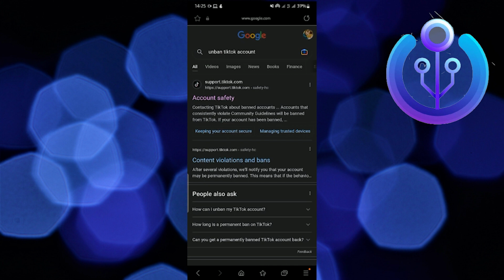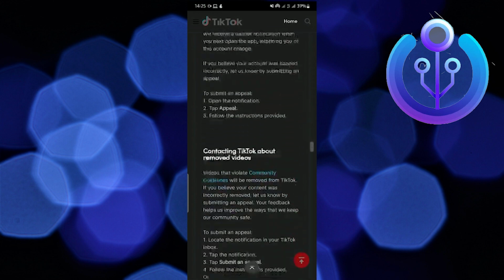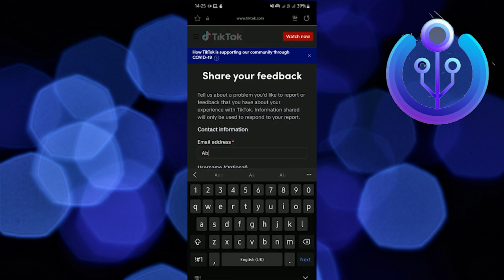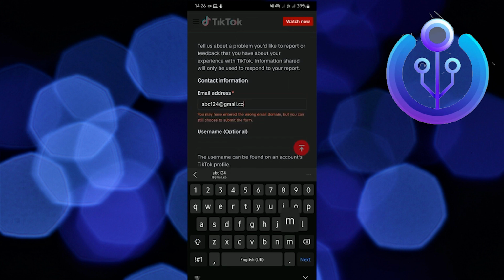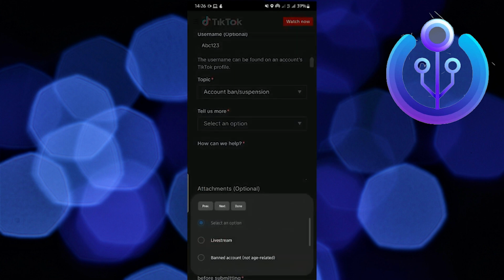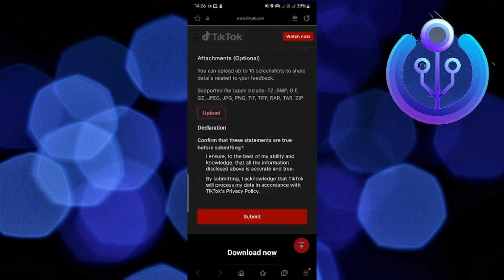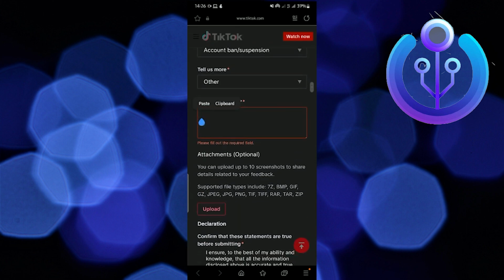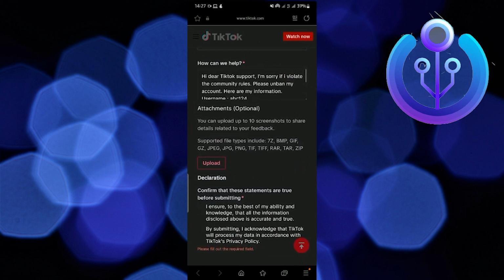How To Fix Your TikTok Account was permanently Banned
In this tutorial, you will learn How To Fix Your TikTok Account was permanently Banned in easy steps by following this super helpful tutorial to get a solution to your problem!!